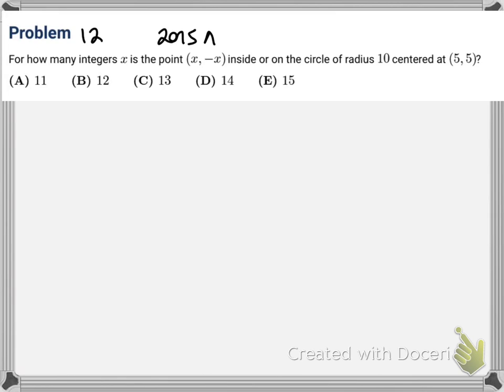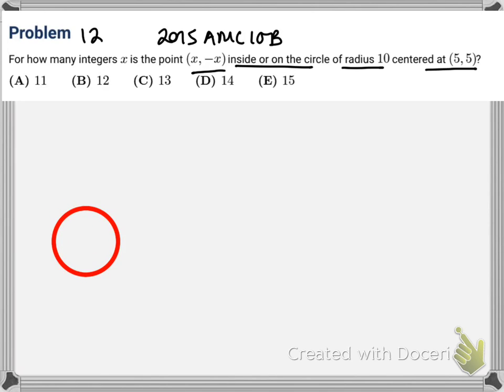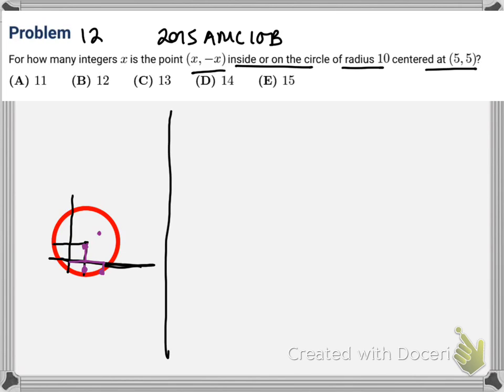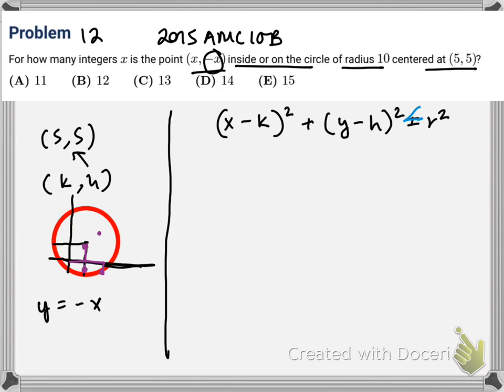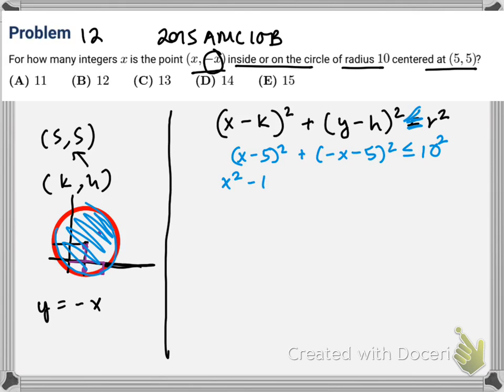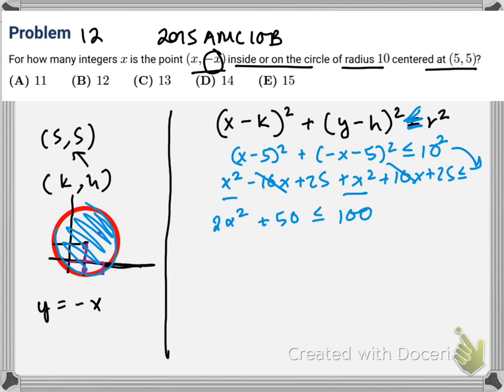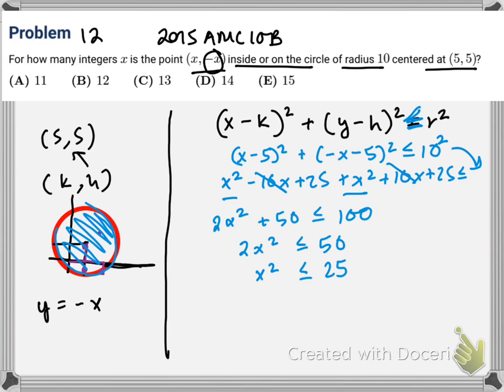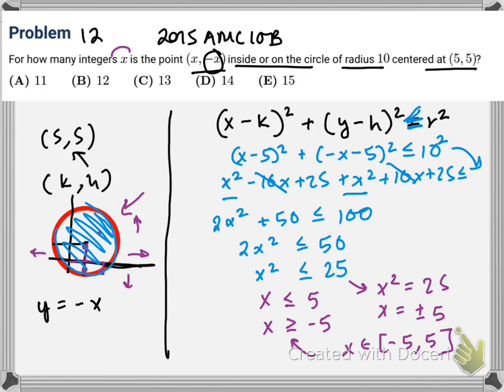2015 AMC 10B: Problem 12